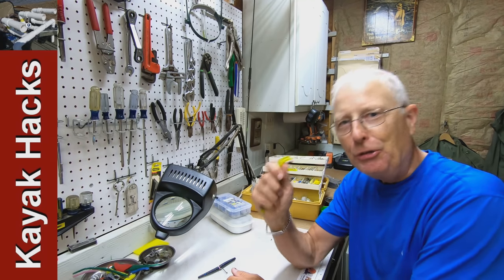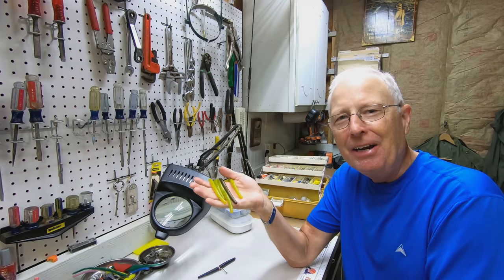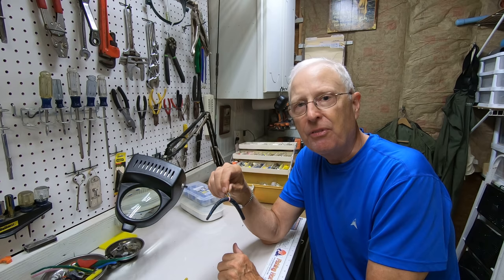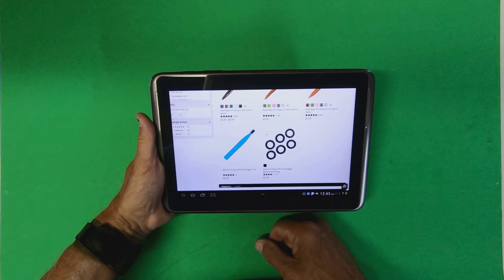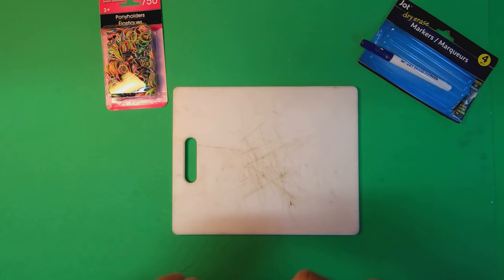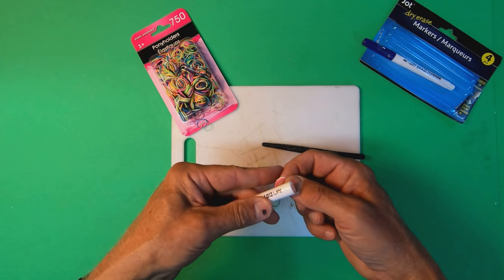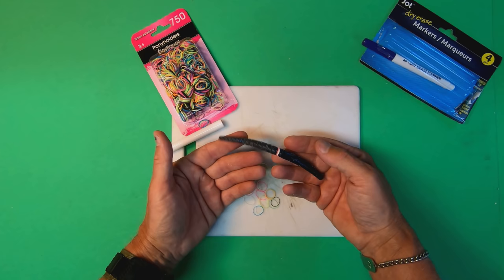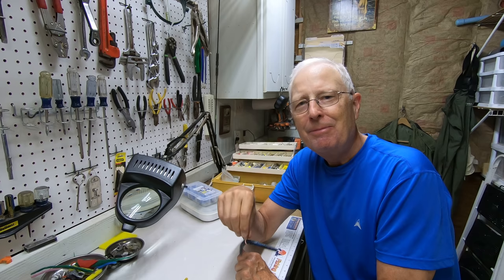Best Wacky Rig Setup (Option 1) - DOLLAR STORE! Woo Hoo!!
The best wacky rig setup is another Dollar Store fishing idea! If you think a bit out of the box, the Dollar Store has a wacky rig o ring as well as a wacky rig tool. Need to wacky rig senko or other worms? Look no further than this wacky rig setup